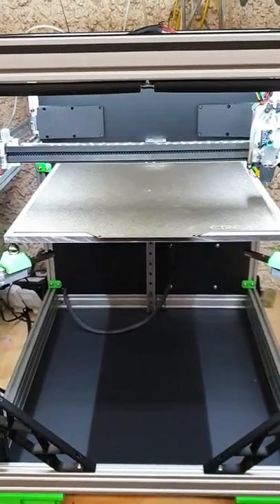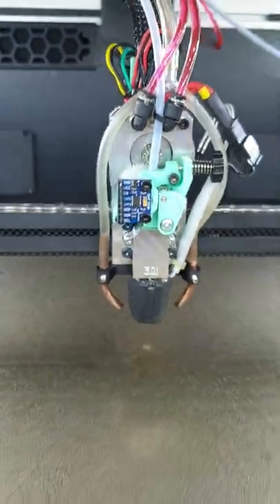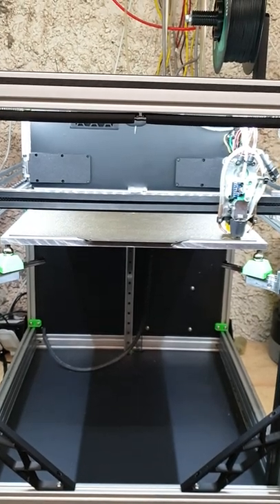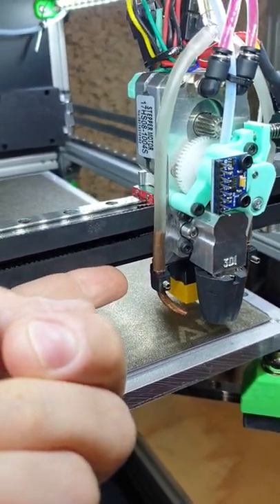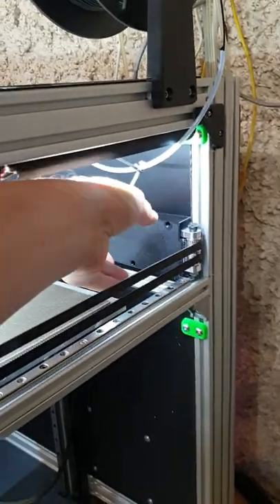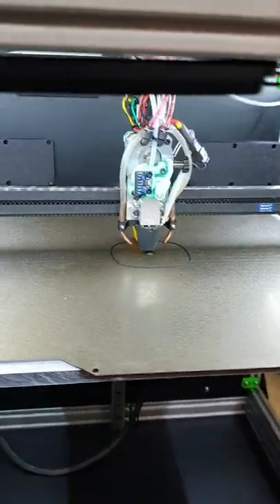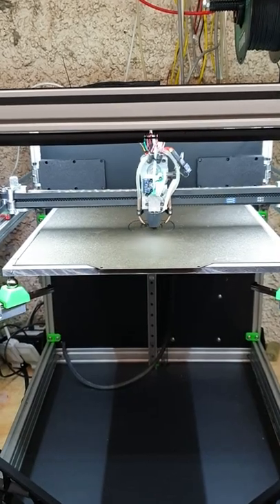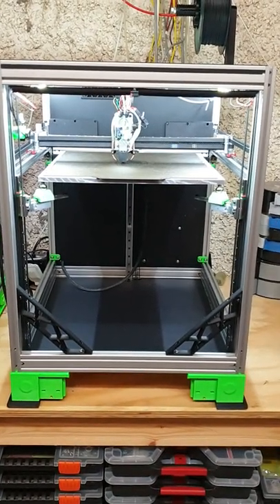CoreXY 3D printer short introduce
This is CoreXY 3D printer I'm  working on last couple of months.

I'm planing to produce aluminium parts for anyone wanting to make this kind of corexy pri ter.